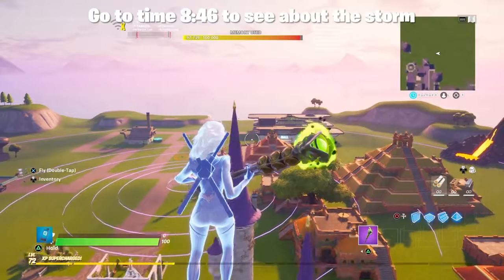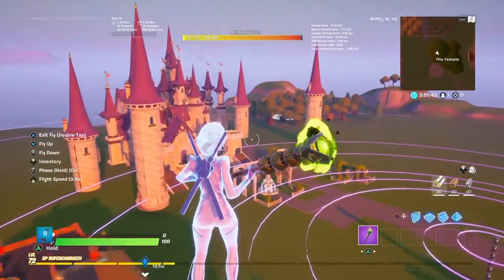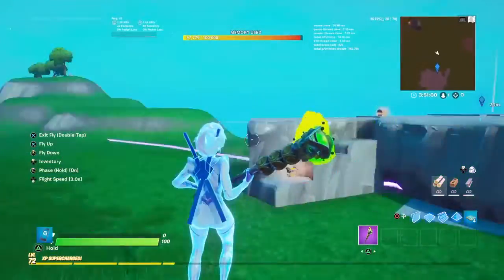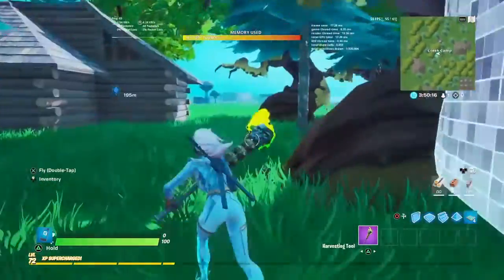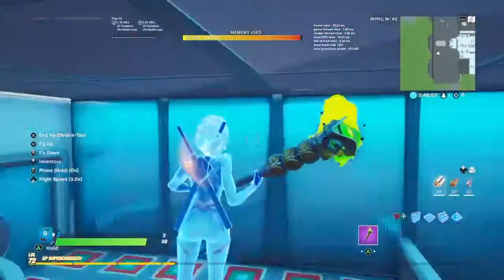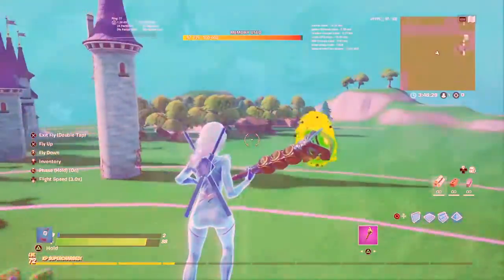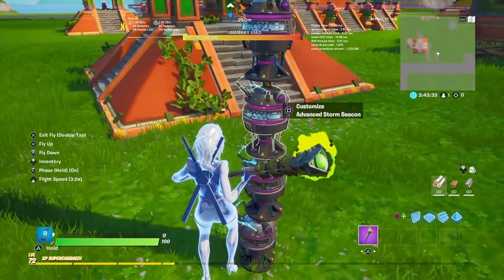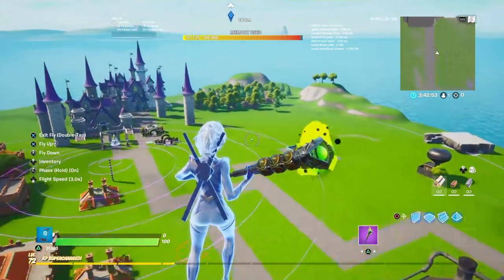My Custom Battle Royale*